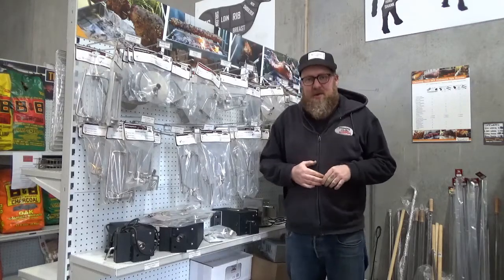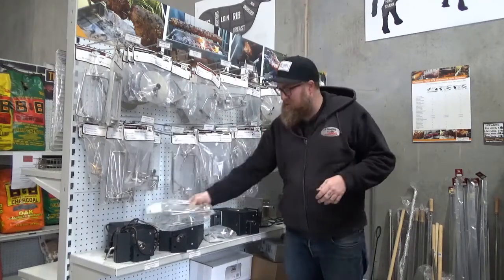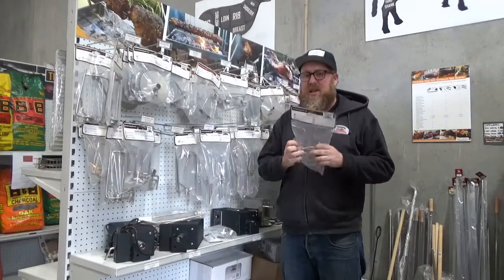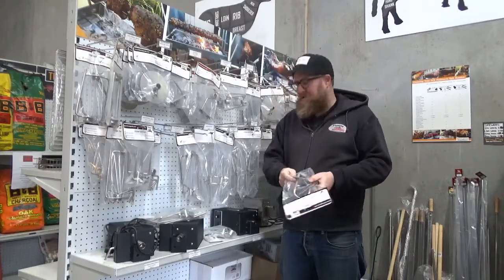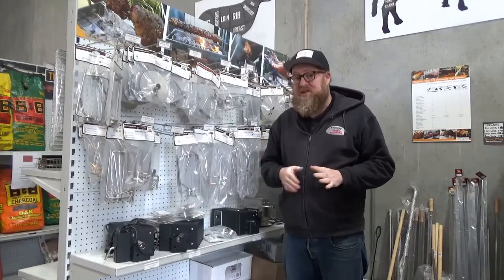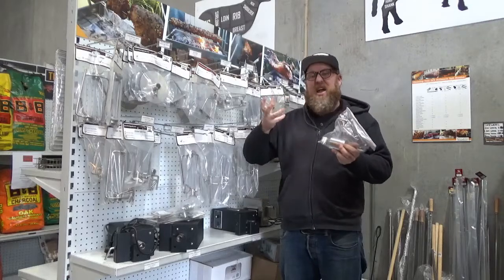What Accessories Do You Need to Cook Whole Animal on Spit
Hey guys, Cam from BBQ Spit Rotisseries and Flaming Coals. I'm here to answer those questions you may have online or in-store. A question we often get asked around spit roasting is: "What accessories I'm gonna need to cook a whole animal?"

Now we have all the accessories you do need. So what you're gonna really need to start off with are some large prongs. So these large prongs - one goes into the shoulder and one goes into the back end of the animal hammer them if you need to we've also had product videos on how to mount an animal to a spit. Next up is gonna be the leg brackets. Now, these are optional a lot of people just wire the legs to the pole.

I tend to find these work well for say pigs because you can pull those legs and it lets lock them in. Then, of course, the centre that animal you've got your back brace so straight through the spine and clamps on. Now a good optional accessory to always have on hand is a counterbalance. What that's gonna do is negate that lumping every time the animal spins and it allows free and even cooks.

I hope you found this informative and will speak soon.